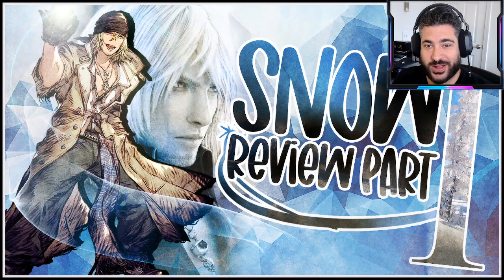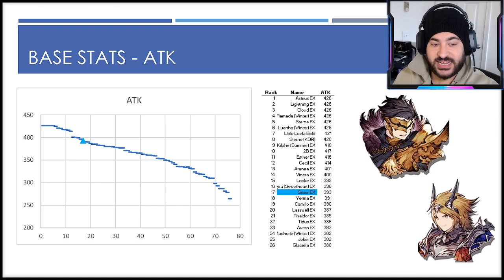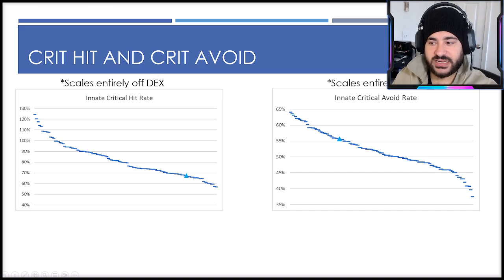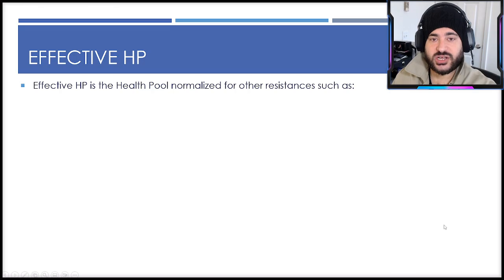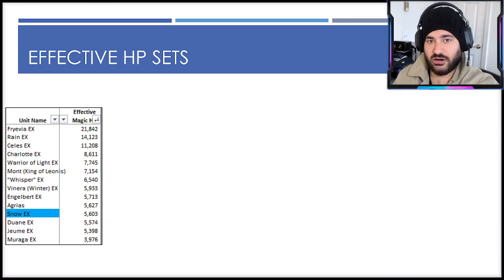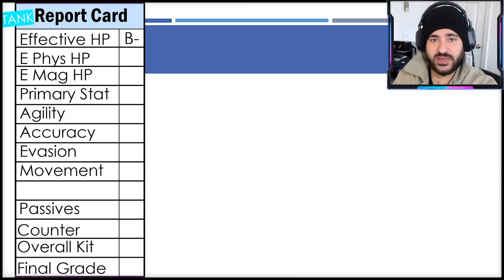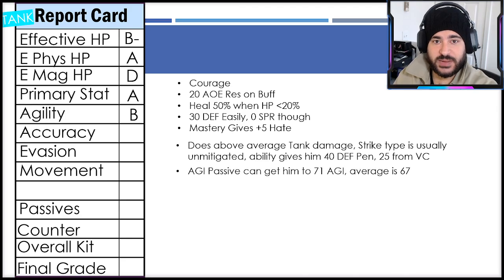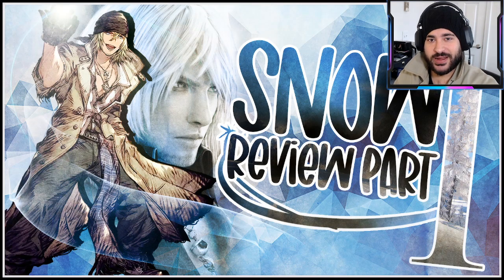WOTV Snow Character Review! Part 1: Stat Analysis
0:00 - Intro
1:00 - Character Overview
1:44 - Base Stats
2:45 - Total Stats
3:36 - Crit Hit/Avoid
4:08 - Accuracy
4:54 - Evasion
5:28 - Effective HP
9:23 - Report Card
12:40 - Outro